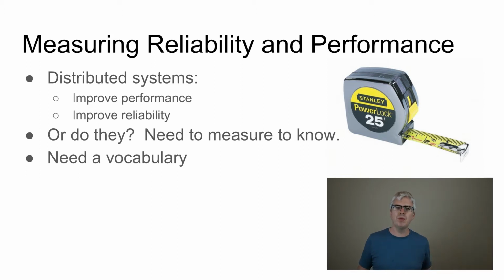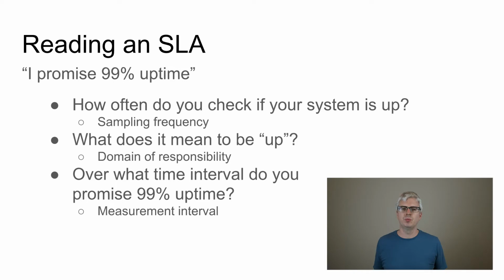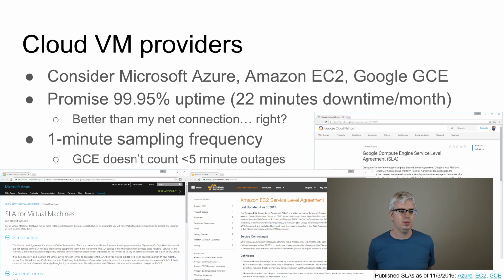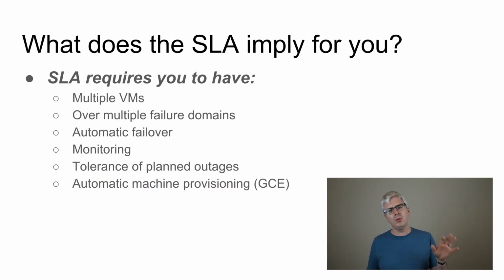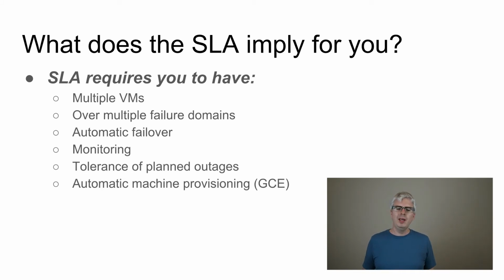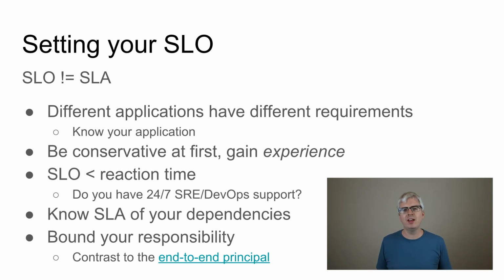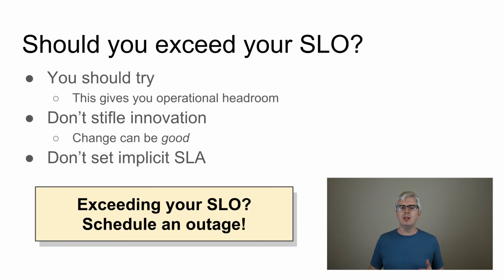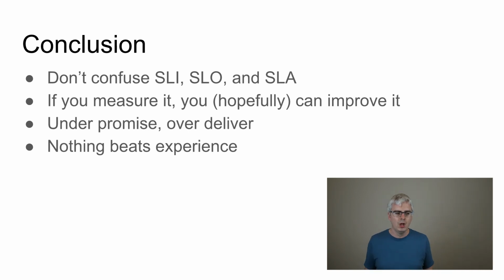L7: SLIs SLOs and SLAs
When we build reliable computer systems, we need a language to describe *how reliable* our system is, how reliable it is expected to be, and what we will do when it fails to meet expectations.  This video explains the language distributed systems designer use to talk about reliability.

One correction:  On the "Setting your SLO" slide it should read "SLO is greater than reaction time"[1].  It would be silly to have your SLO be shorter than the time it takes you to react.  :-)

[1] Thanks to Mihailo Bjelic for spotting this bug!  (Apparently I'm not allowed to put a greater than sign in my video description.  YouTube no longer lets you annotate a video directly.  Oh well.)

for more information about this series, the class project, and links to slides.